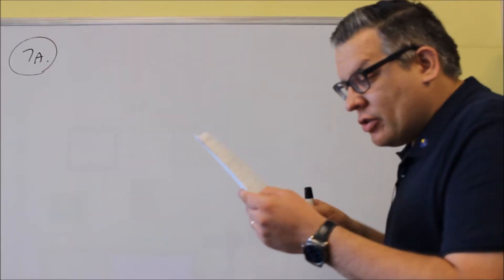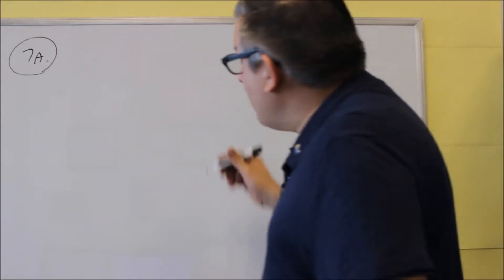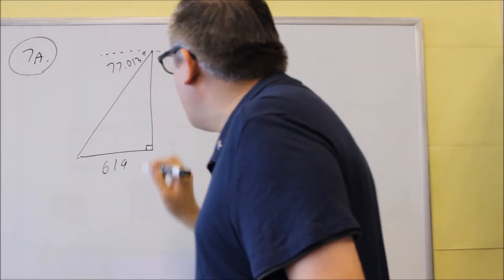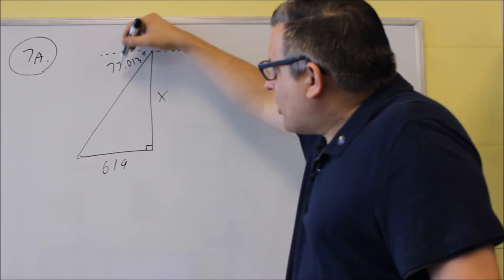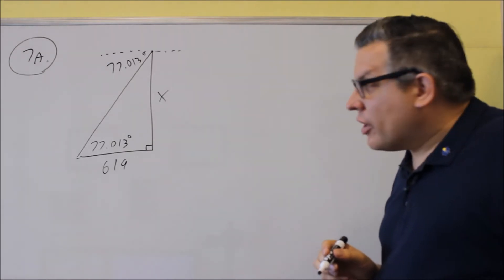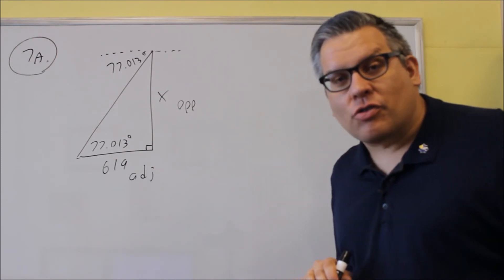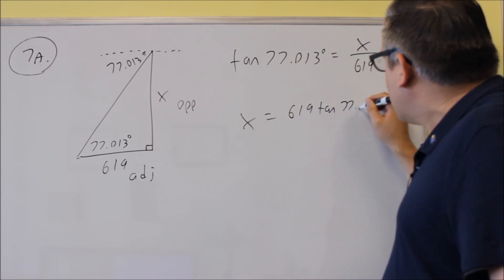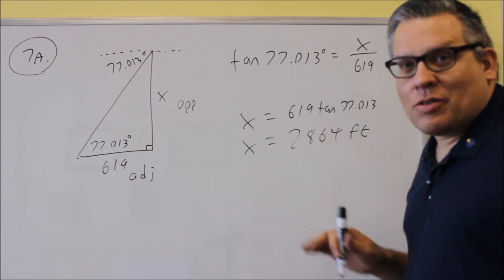MATH 127 Trigonometry Sample Test 1